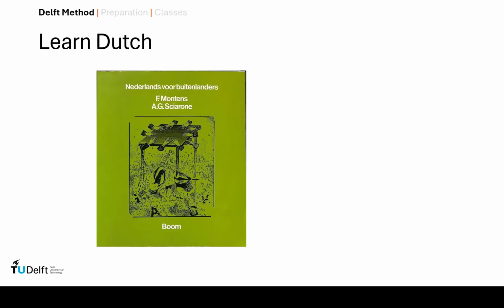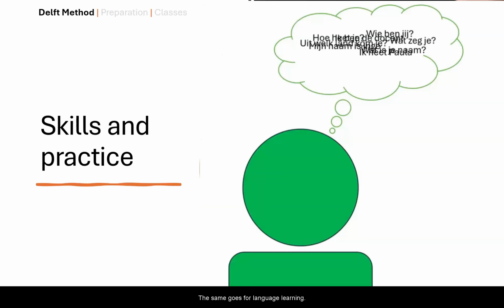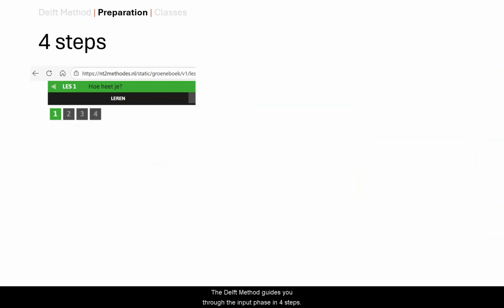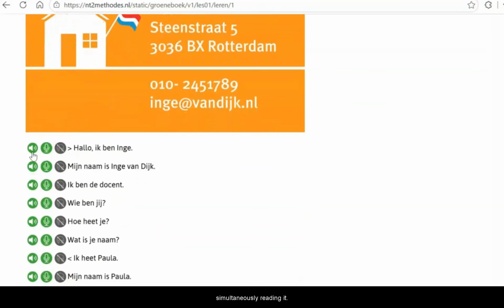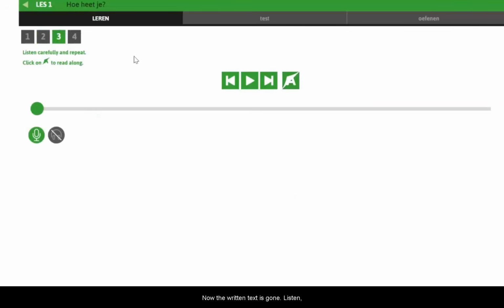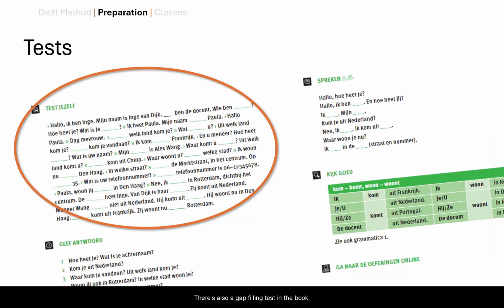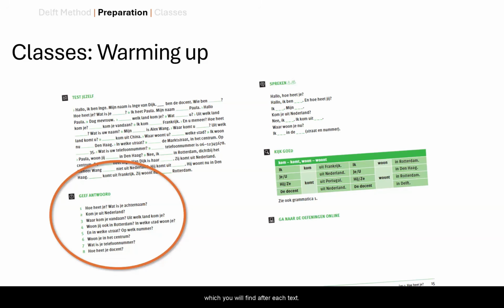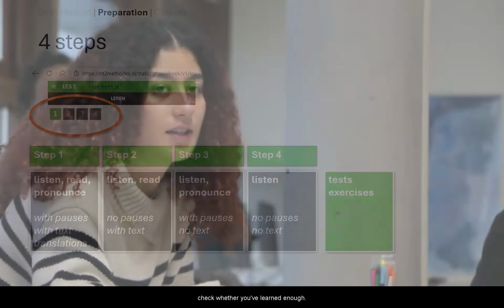Introduction to the Delft Method for learning Dutch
This introductory video is intended for participants in the Dutch Beginners' Course at TU Delft. It introduces the Delft Method for language learning and provides guidance on how to study efficiently and prepare for classes.